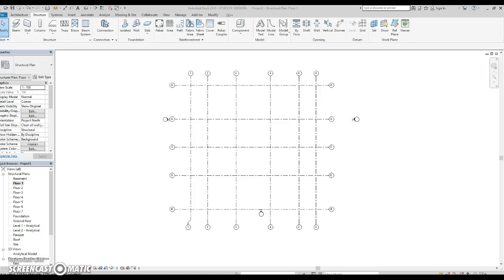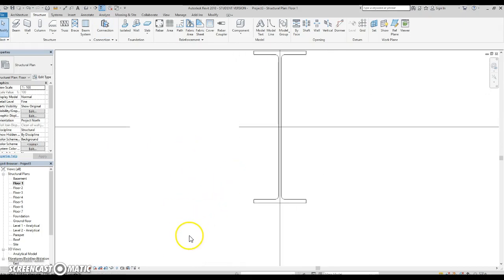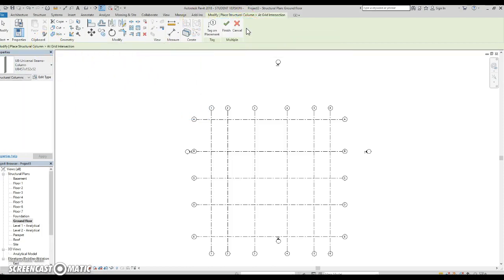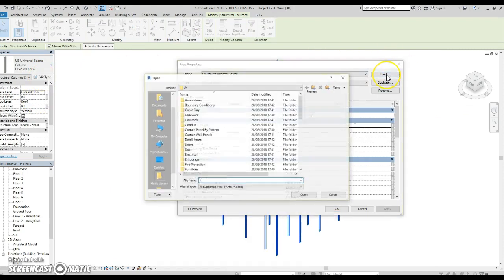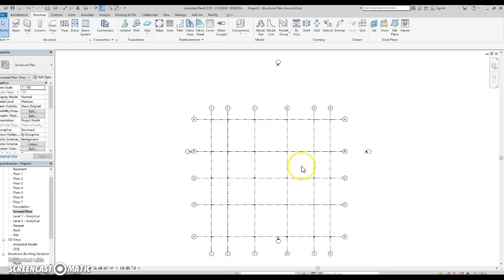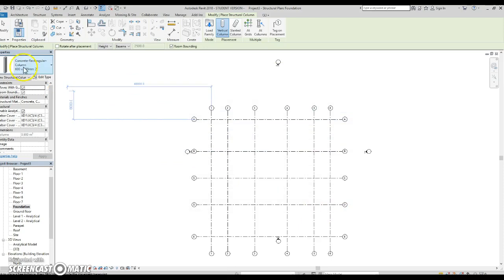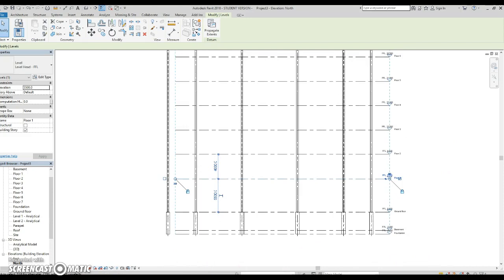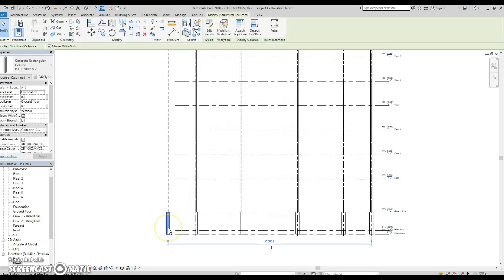Revit 3 columns